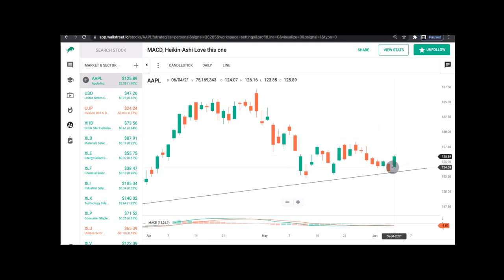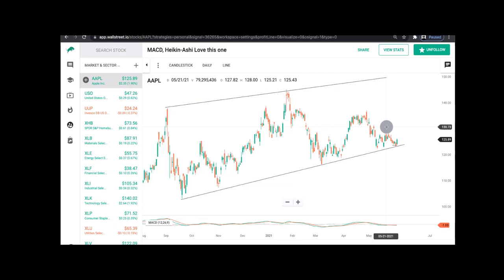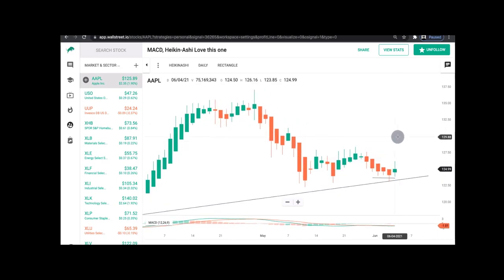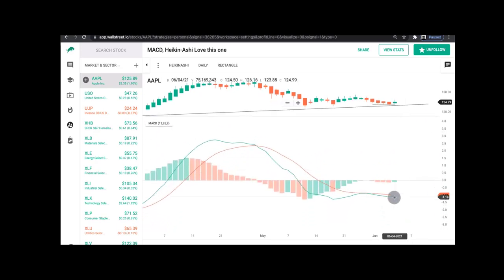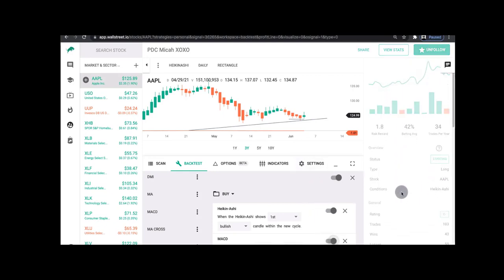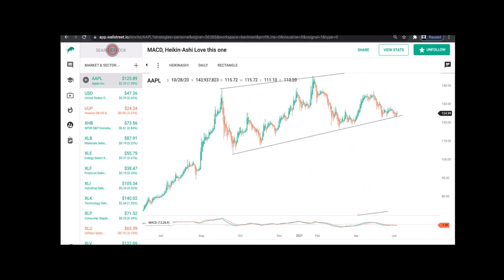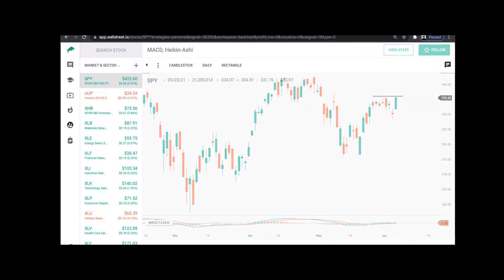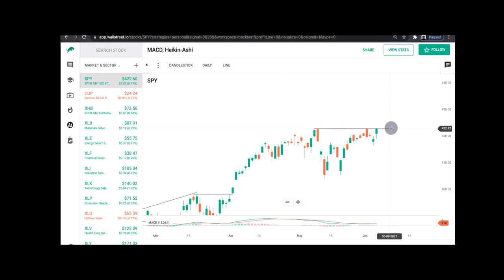ws io 0607